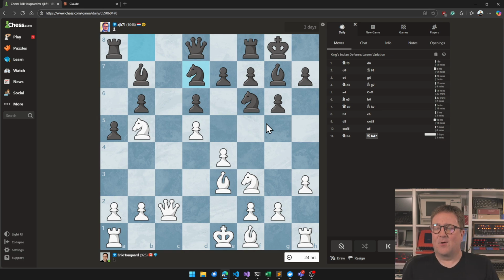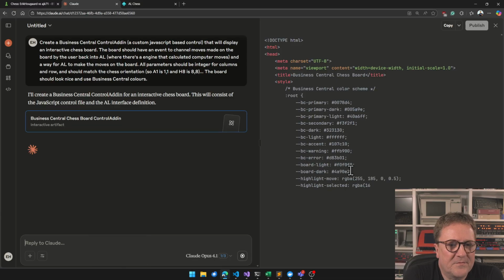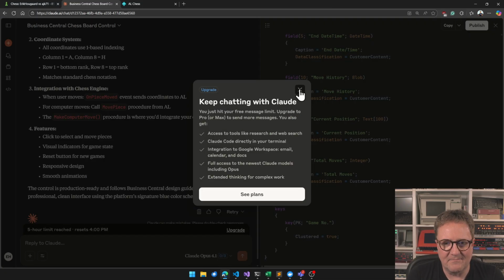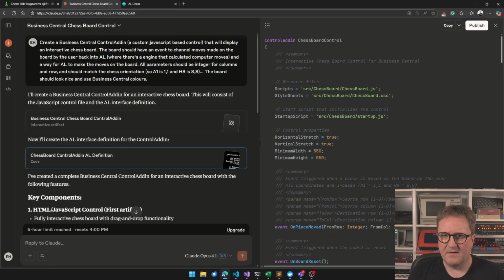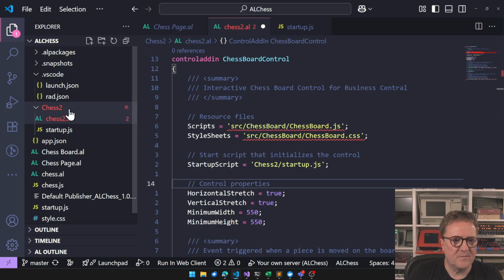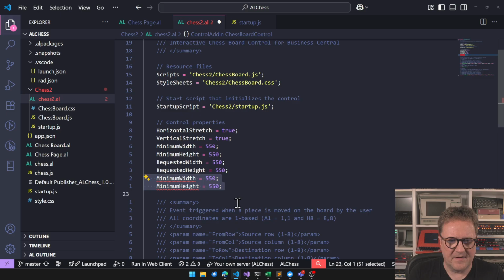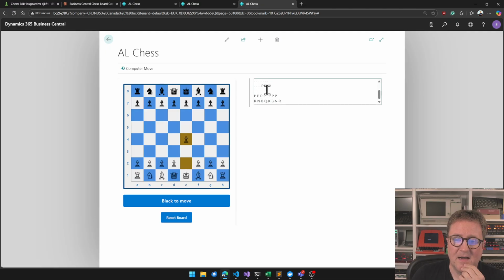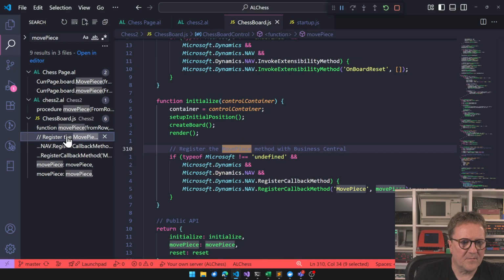Chess, Business Central, and vibe coding AL!